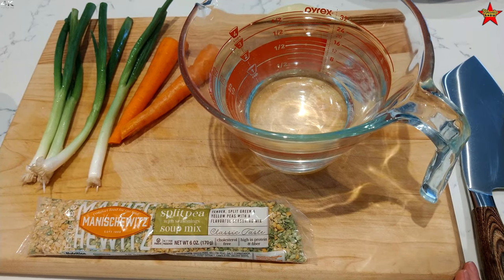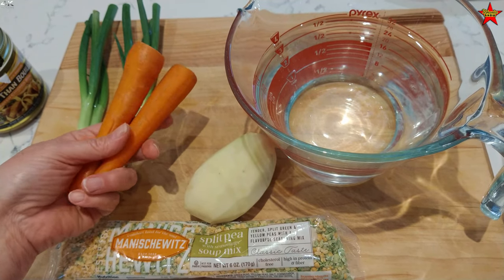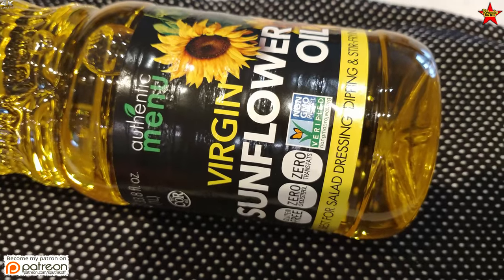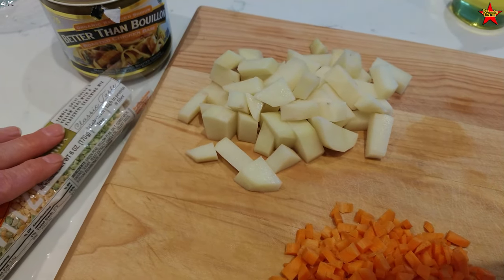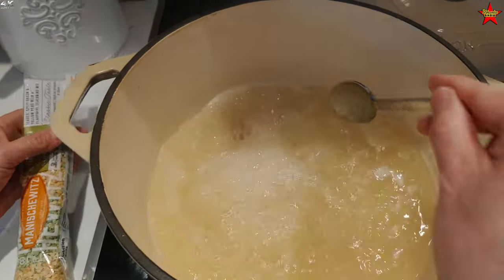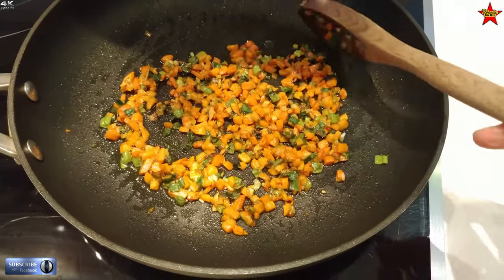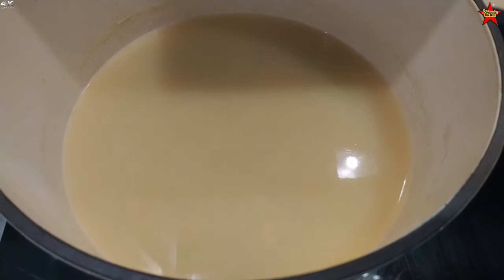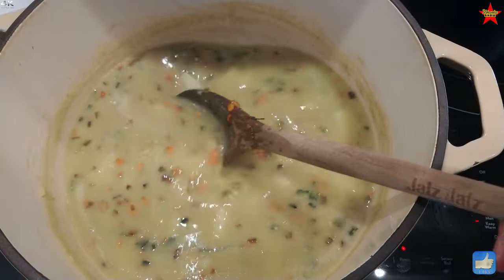Американка готовит наш гороховый суп из кошерного гороха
Американские рецепты. Как готовят еду американцы. Рецепт горохового супа по-американски. Жизнь в американской глубинке.
Мои книги "Американские дневники" 1995 и 1996 можно приобрести на моем сайте:
Книга предлагается в бумажном и электронном виде.